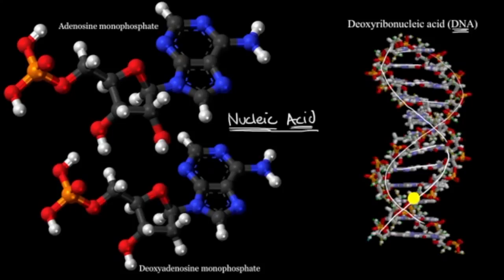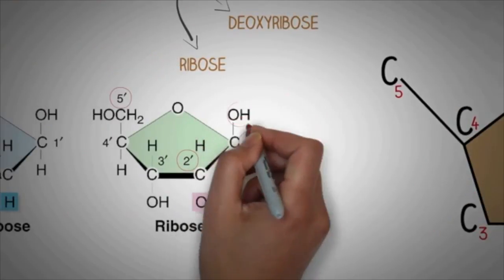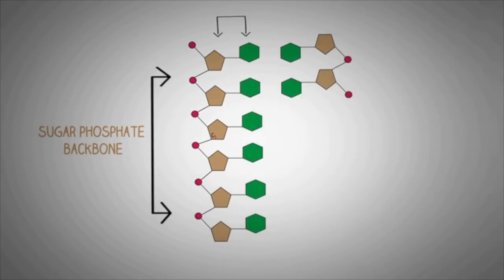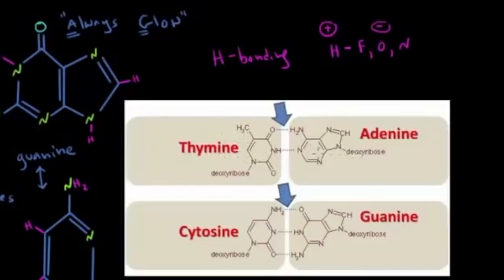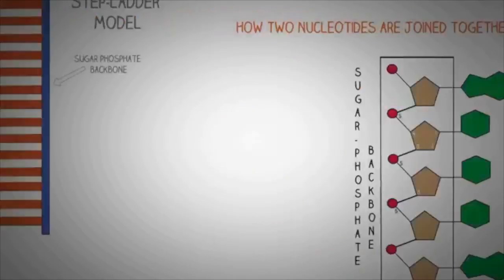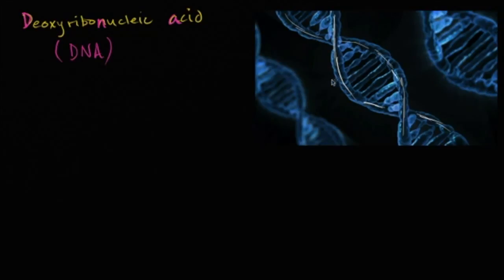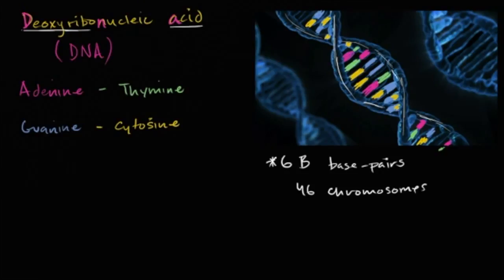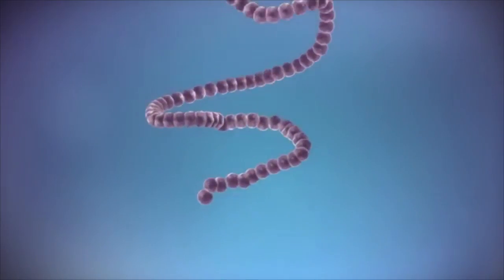MODULE #8: NUCLEIC ACID, DNA & RNA